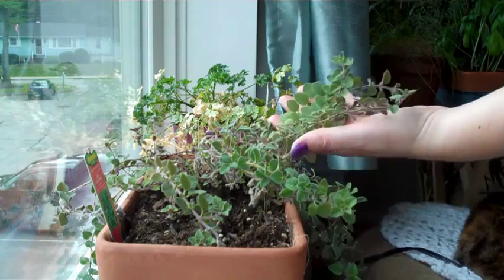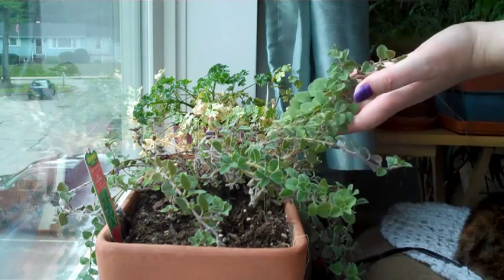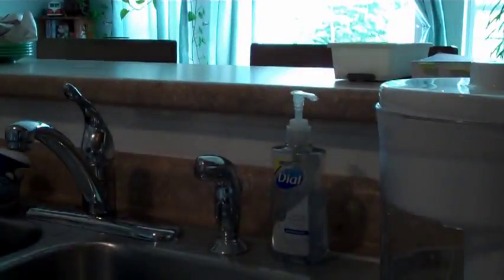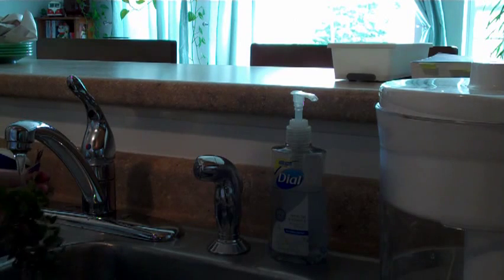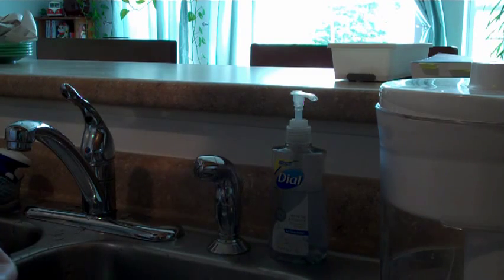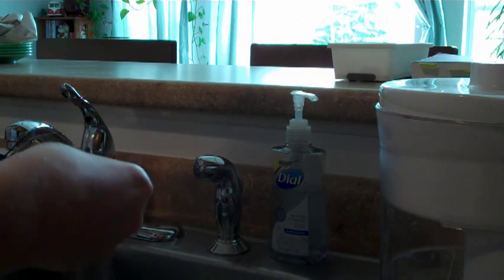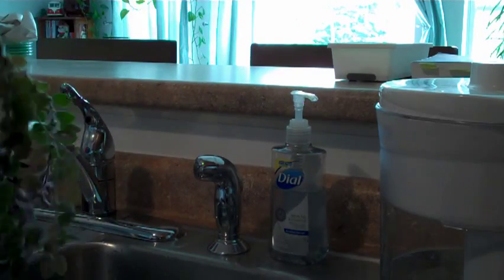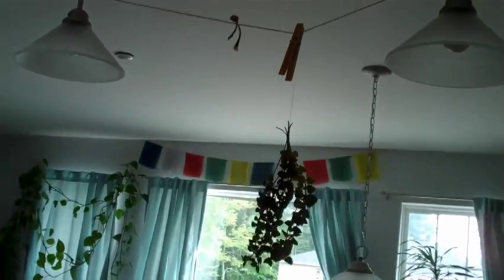Greek Oregano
I show you how to harvest your oregano and prepare it for drying.